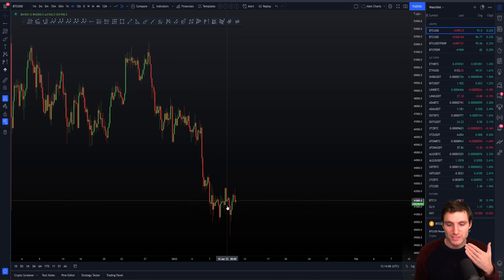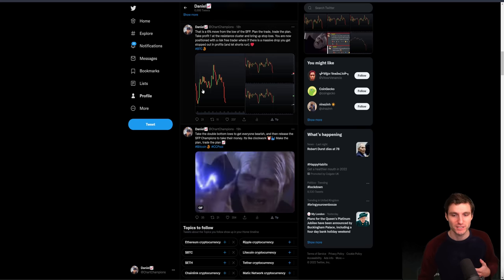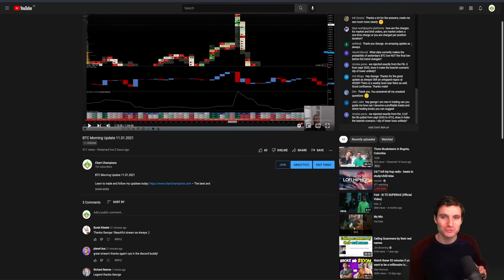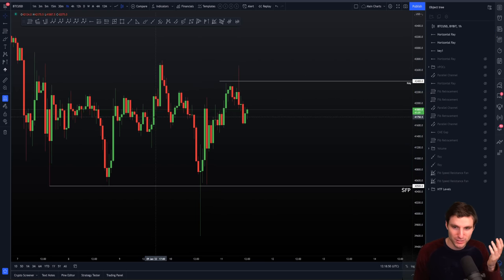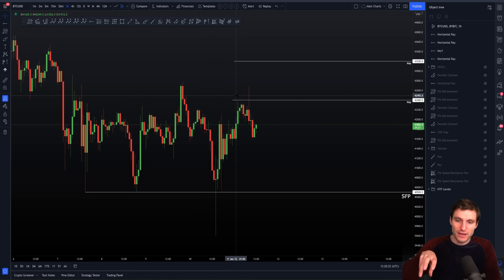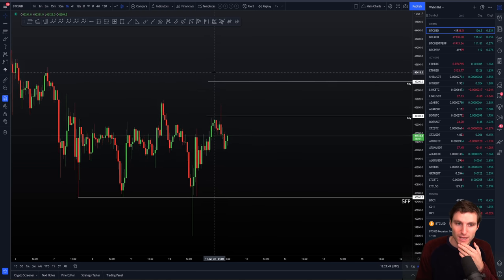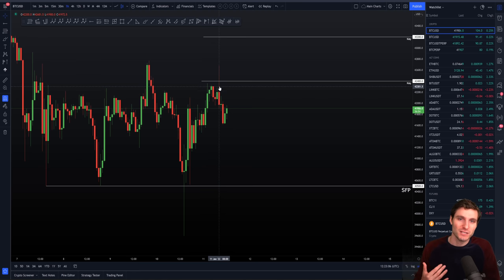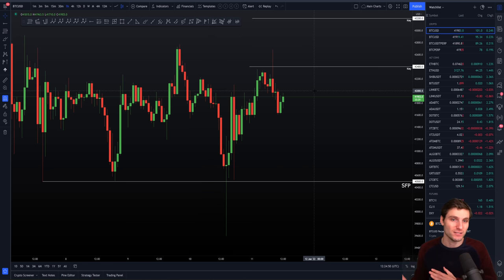No BTC urgent scared emergency, just money to be made📈 Bitcoin Technical Analysis.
BTC Bitcoin Technical Analysis live now price prediction today 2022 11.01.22 $BTC formed a great SFP off the double bottom lows to give a great long trade setup. I explain the local levels I trade from next. ENJOY!